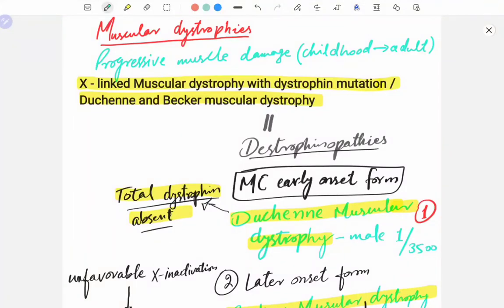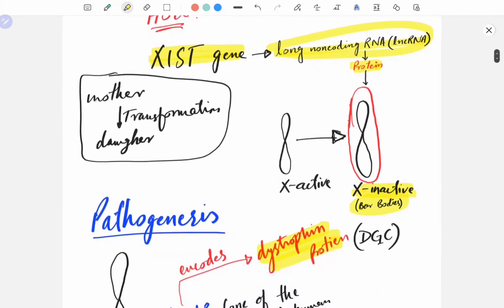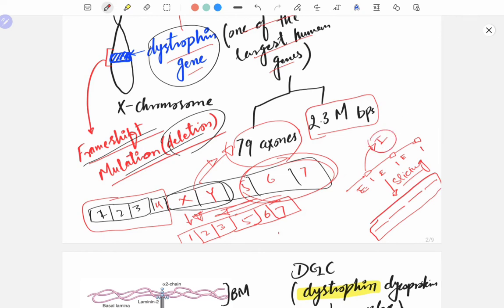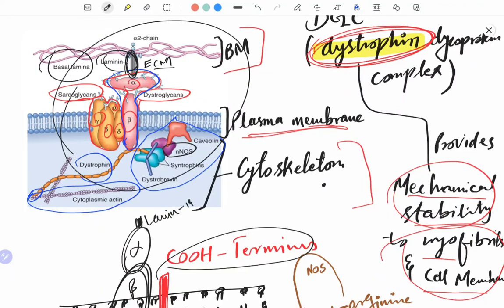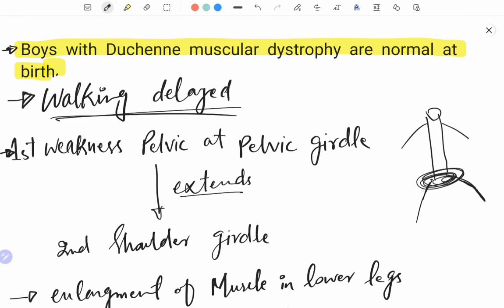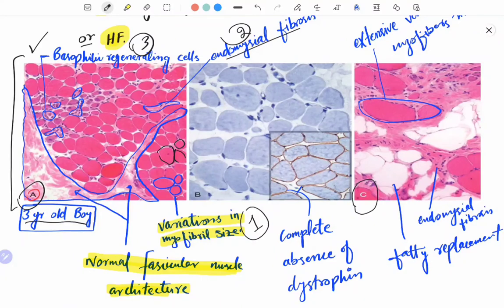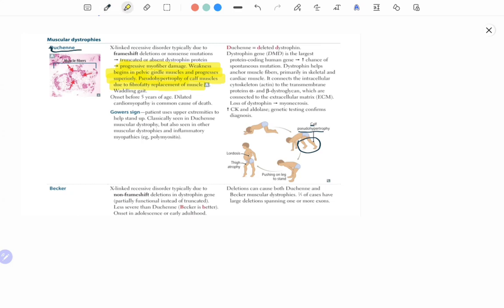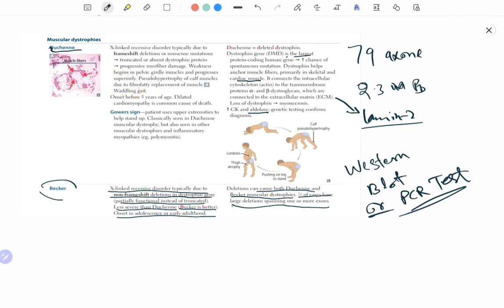Muscular Dystrophies (Duchenne and backer dystrophies) |Urdu and Hindi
This video is full of information about the topic discussed in this.

Carefree Medicos brings the Videos for you from the Standard sources like physiology from Guyton And Hall and Pathology from Robbins pathologic basics of disease, medicine from Davidson and Usmle step-1 and Usmle step-2 ck just to enhance your knowledge from different angles. Carefree Medicos helps Medical students to enhance their Knowledge to professional level.

I'm Muhammad Qadeer; I'm 3rd year medical student at Kyrgyz State Medical Academy, KGMA. I always try my best to make videos with understandable words and methods. Your one subscription and like will be a precious present for me.